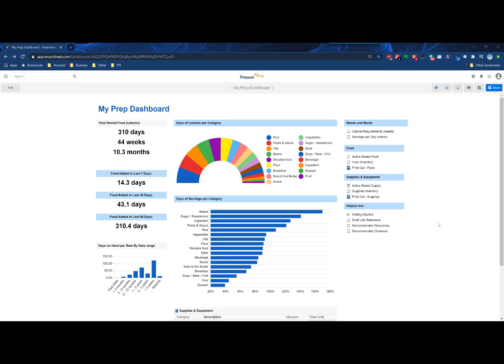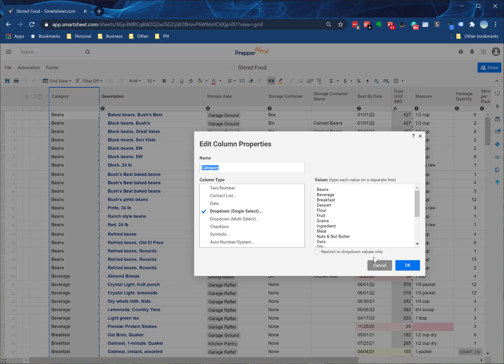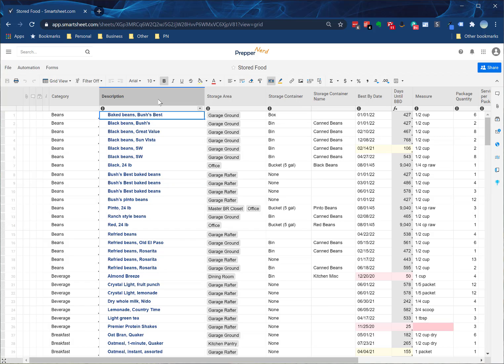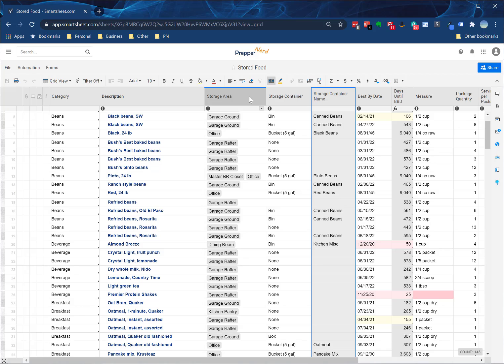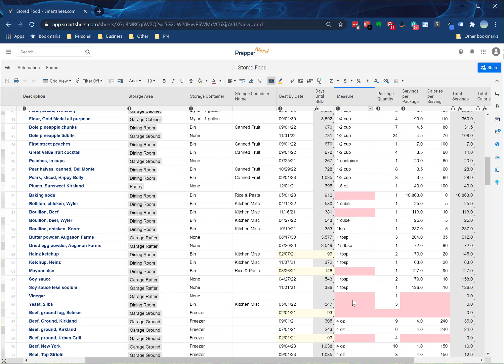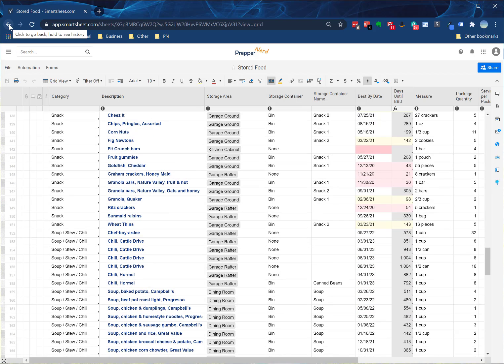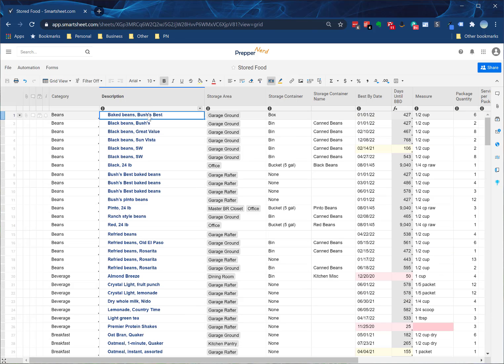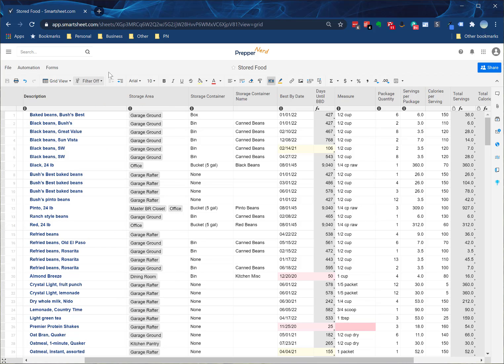Getting Started - Food Inventory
This video will walk you through the Food Inventory sheet, which is the "meat and potatoes" of the Prepper Nerd inventory system.

This sheet is where all the data resides, that the dashboard depends on to provide you with key information to help you focus in the right areas of your preps.

9169 W State St #1751, Garden City, ID  83714